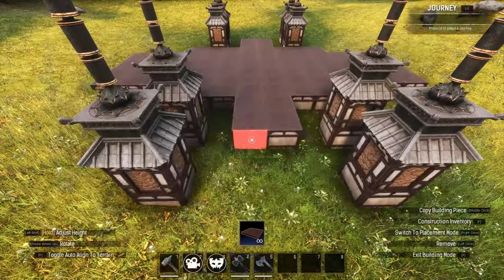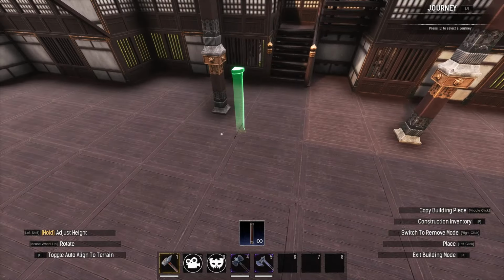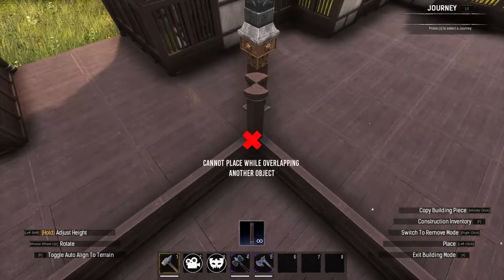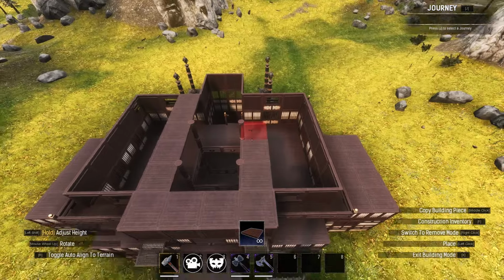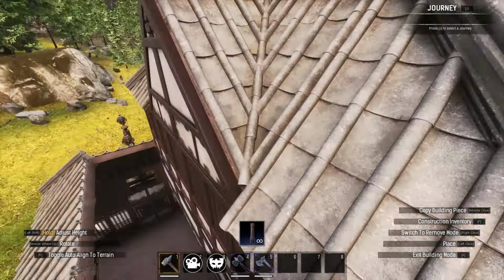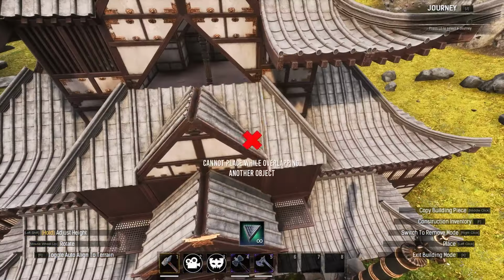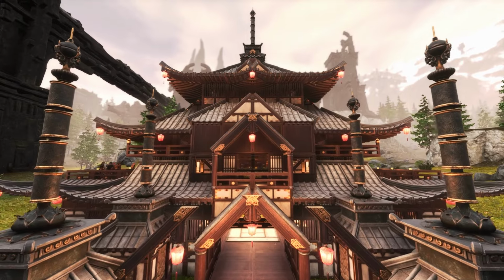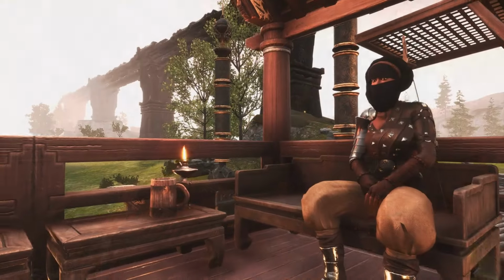Beautiful Yamatai Tavern | Conan Exiles: Build Guide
Today we're building a beautiful Yamatai Tavern in the highlands! Using the new Towers of Yamatai extension alongside the Yamatai Tavern bundle, we're creating a balanced and welcoming tavern to employ your barkeep, hire news thralls, or roleplay inside. Enjoy!

Contents:
00:00 - Intro
00:16 - Baseplate
00:37 - Ground Floor
02:23 - First Floor
05:13 - Roofing
07:08 - Awnings & Misc
09:46 - Finished Tavern